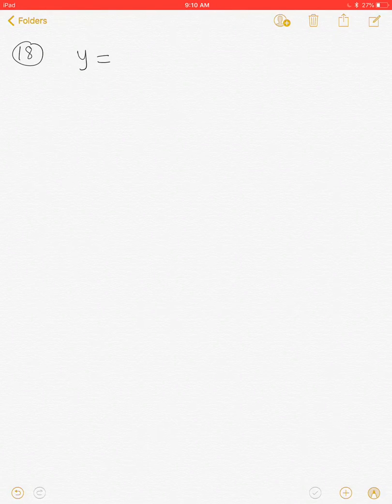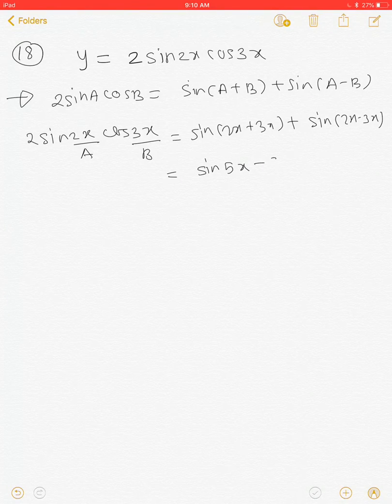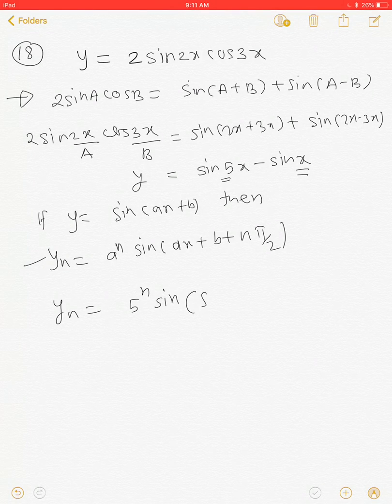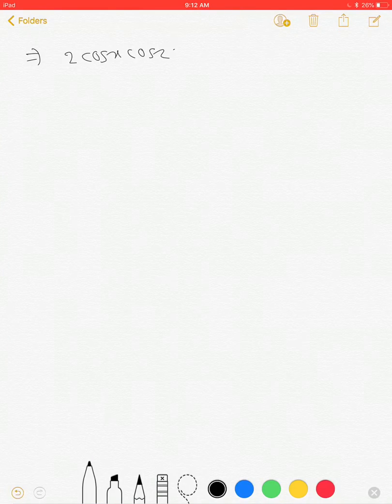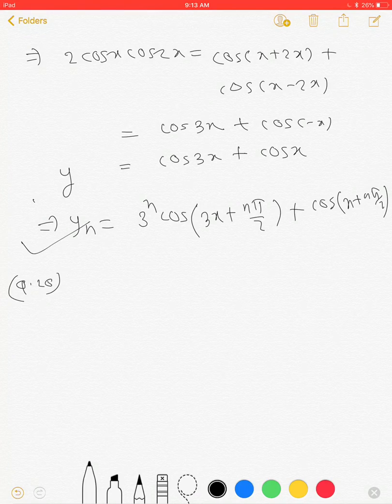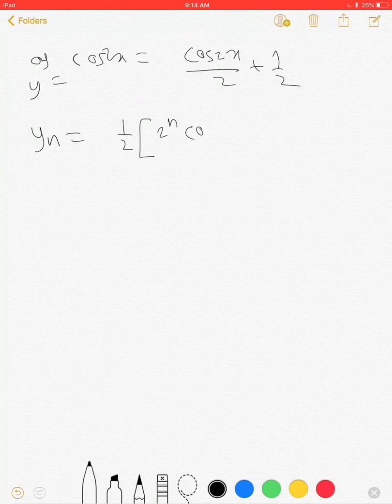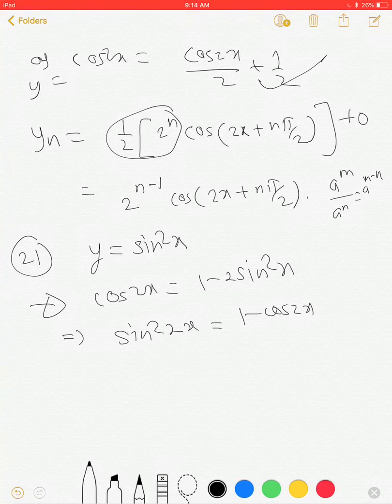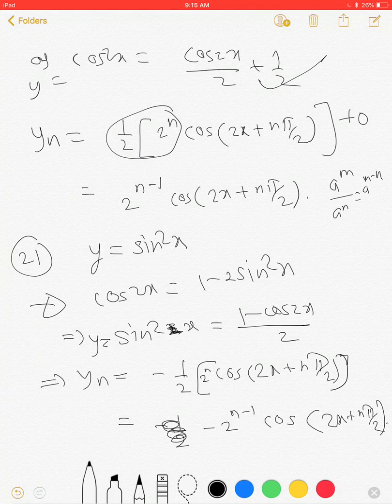Successive differentiation question 18 to 21